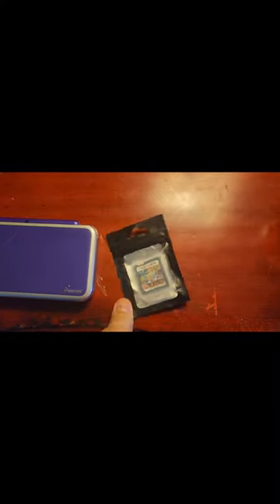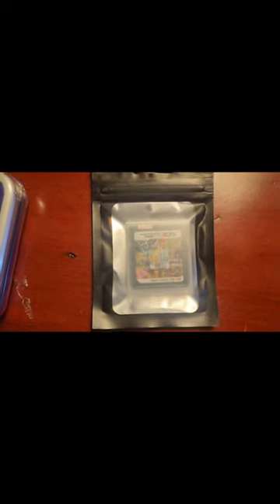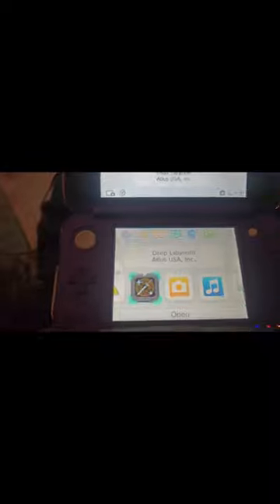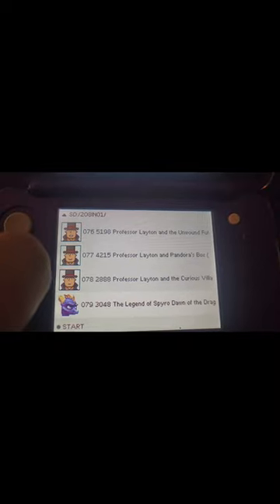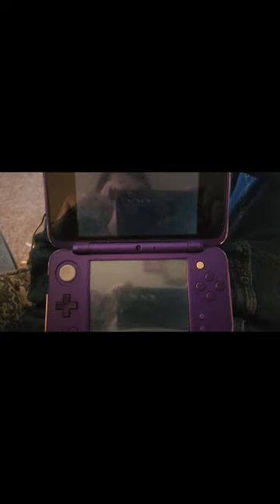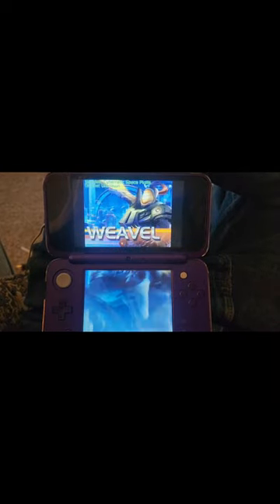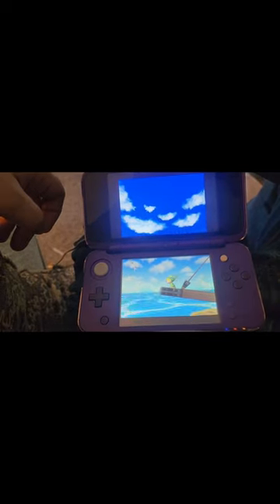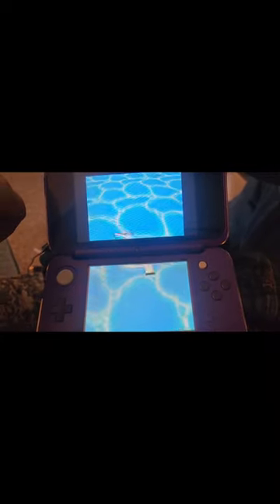208 in 1 Karpex Nintendo DS cart from Amazon